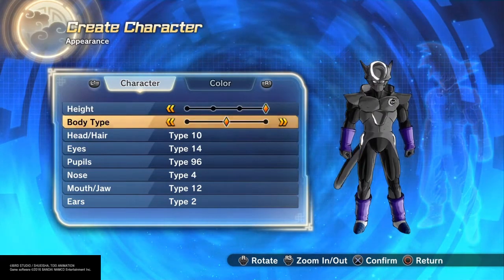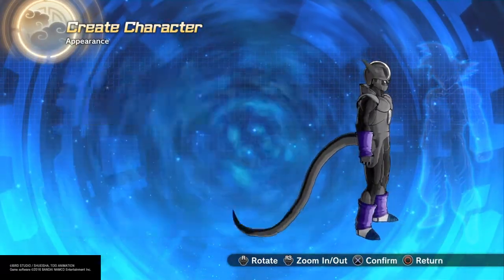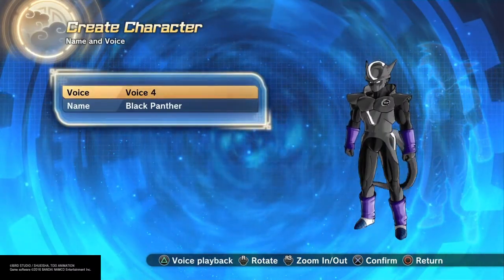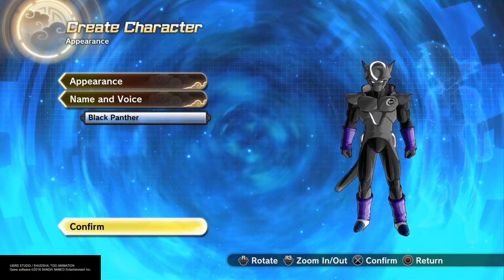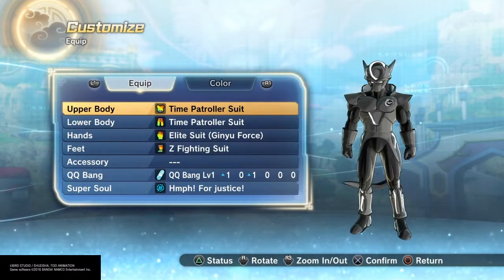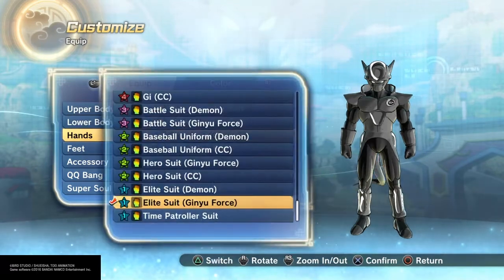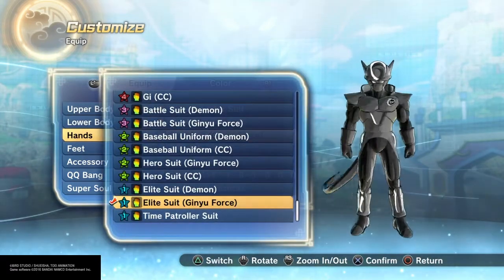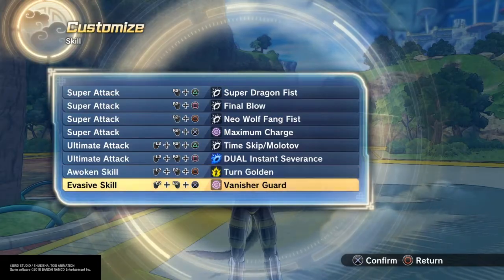Dragon ball XV2 | How to make Black Panther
Enjoy